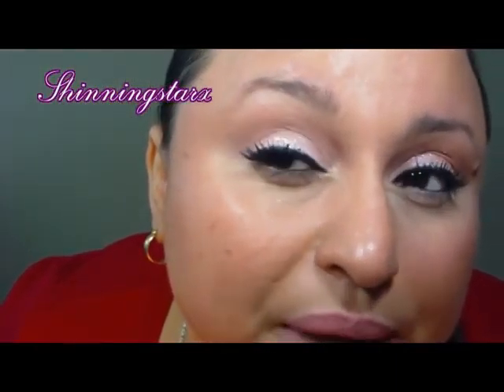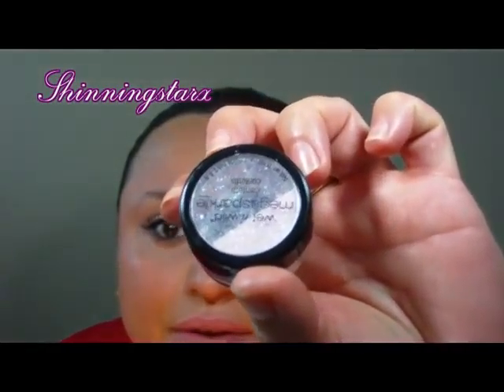Pastel Pink Glittery Tutorial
Revlon Color stay in Early tan
88 coastal scents matte palatte, I mixed three different pinkish pastels
Ben nye terra cotta in the crease
Ben nye vanilla as a highlight
Wet and wild mega glitter in white lotus,( FYI I'm not sure if this is eye safe, I didn't have a problem with it.)
ELF Studio blush in tickled pink
Jordana best lash extreme volumizing mascara
LA splash glitter glue
prestige eyeliner for top and bottom water line
Rimmel london waterproff gel eyeliner
Revlon Photo ready concealor
wet n wild 903c lipstick

TTYL,

Xiomara